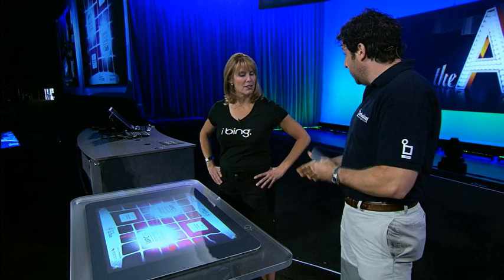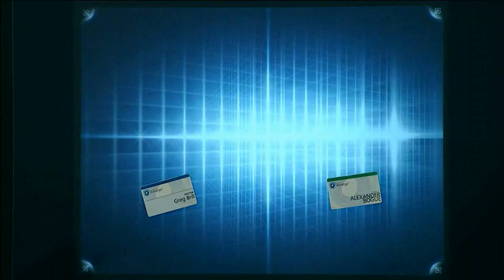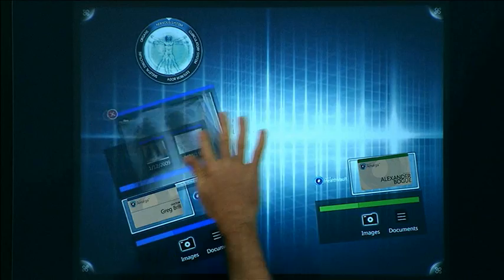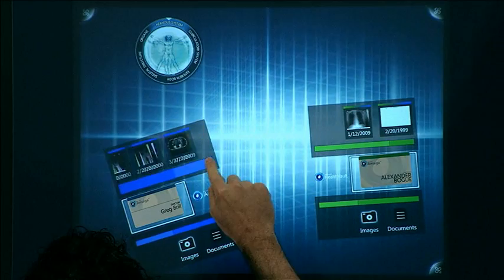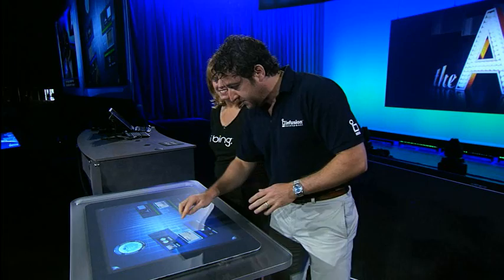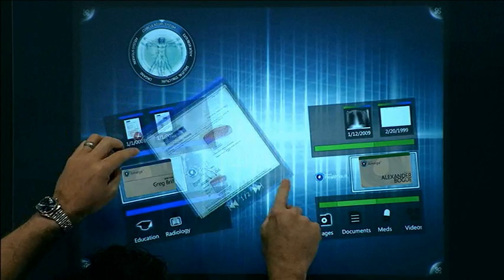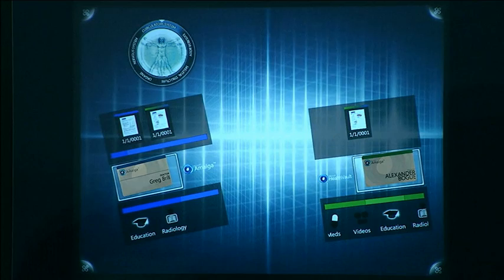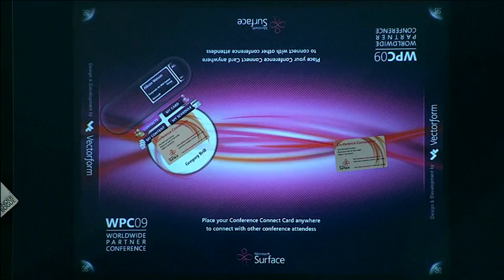Infusion CEO Greg Brill @ the 2009 Microsoft Worldwide Partner Conference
CEO Greg Brill demonstrates Infusion's doctor-patient consultation application in a keynote address at the 2009 Microsoft Worldwide Partner Conference (WPC).  Using Microsoft Surface in conjunction with Microsoft's Amalga and HealthVault technolgies, Greg demonstrates how Surface is revolutionizing the way people (and in this case, the healthcare industry) are interacting with technology.

Through a unique combination of enterprise development, innovative design, and a commitment to emerging technologies, Infusion offers a full suite of information technology services including: custom architecture, training and mentoring, hosting and support, and user experience and design solutions.

As a global leader in the field of emerging technology, Infusion solutions defy convention, exceed expectation, and provide a demonstrated return on investment. With international offices in New York, Toronto, Boston, London, Dubai, and Houston Infusion delivers:

- A perfect mix of development and design
- Expertise early in a technology cycle
- User experiences that strengthen brands
- Dedication to investment in emerging technologies
- Consistent quality of execution
- Results in a complex political environment